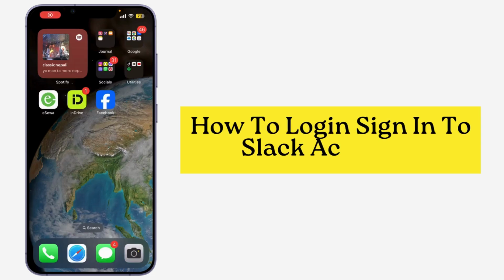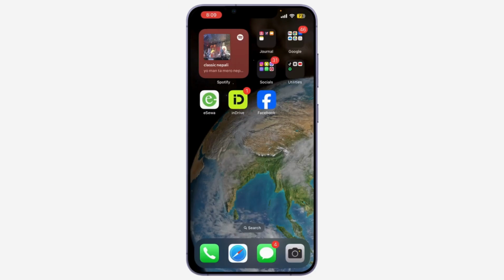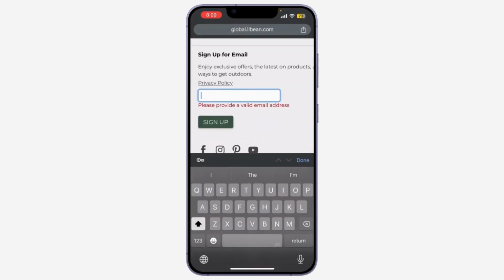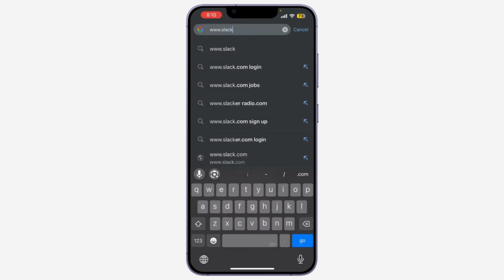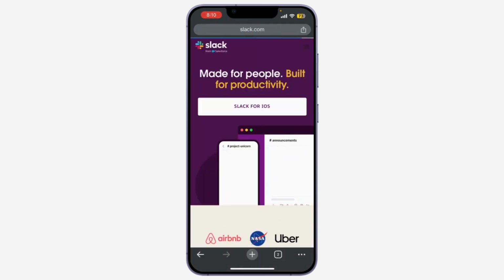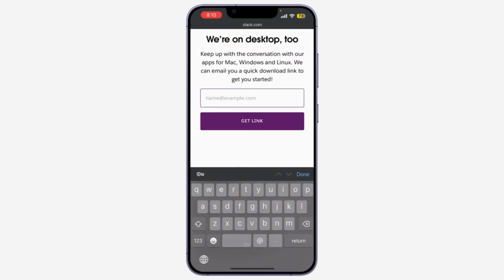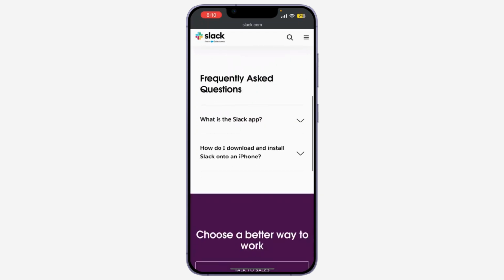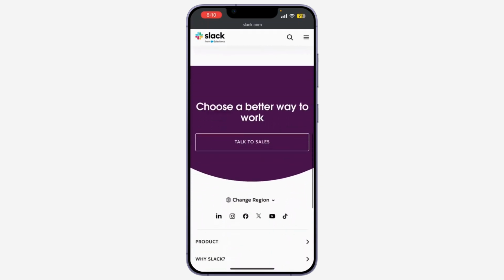How to Login/Sign Into Slack Account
Quick Steps on How to Login/Sign Into Slack Account.

Are you having trouble logging into your Slack account? This video will provide you with a step-by-step guide on how to log in or sign into your Slack account effortlessly. Whether you're asking, "How do I log into my Slack account?" or need help with the sign-in process, this tutorial has all the answers. Learn how to access your Slack workspace quickly and manage your teams efficiently. Watch now to discover how to log in to your Slack account today!

Timestamps:
00:00 How to Login/Sign Into Slack Account
00:10 How Do I Log Into My Slack Account?